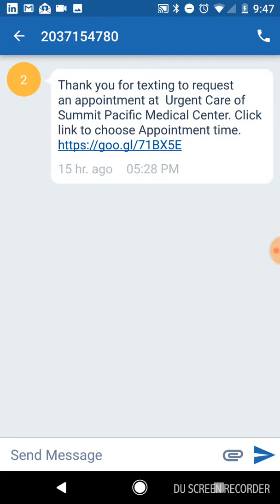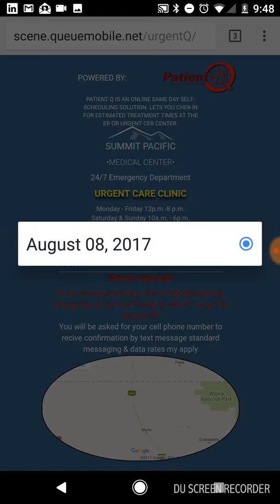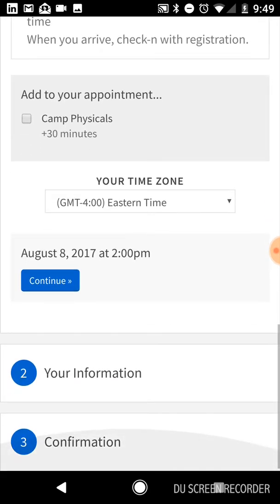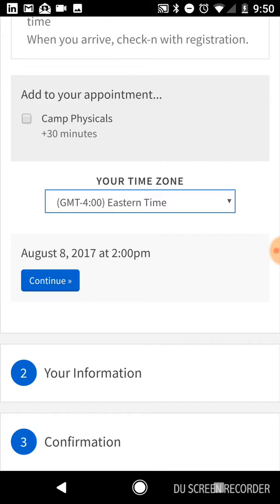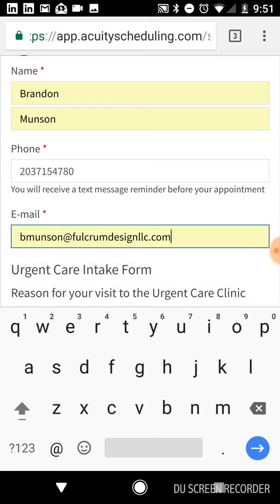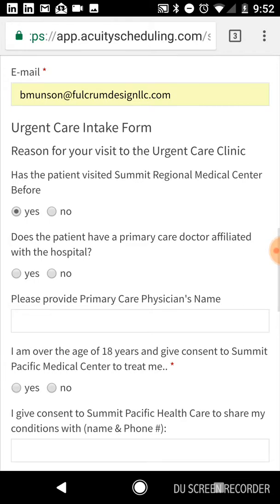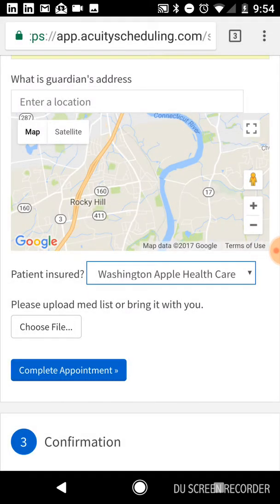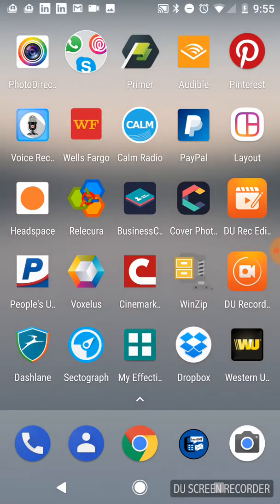Patient Q Patient Centered online Appointments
Patient Q is a patient centric suite of Online Web-based 24 hour patient scheduling application that sync to most practice management scheduling calenders.The suite includes an ED Urgent Care  designed with a virtual waiting room with interactive patient  commands. Urgent Care Q uses the patient centered virtual waiting room, or let you Patients book on the web or mobile and let our scheduled reminders summons them into to the Office.